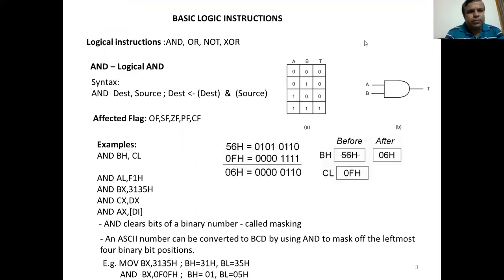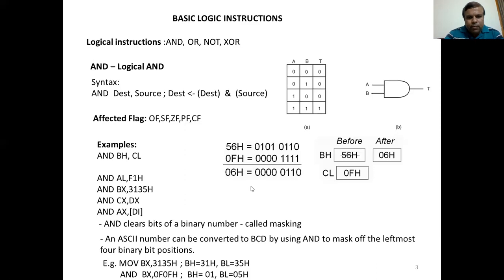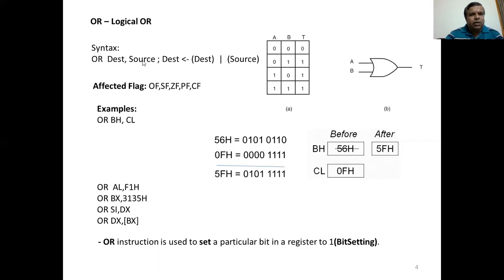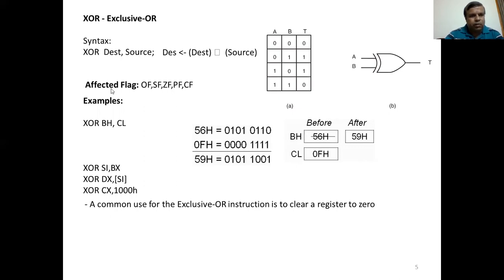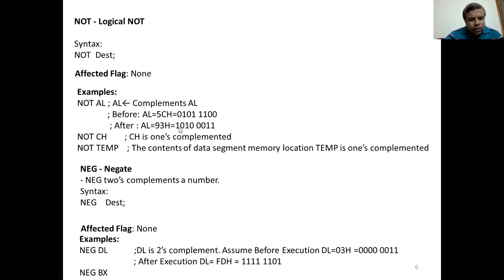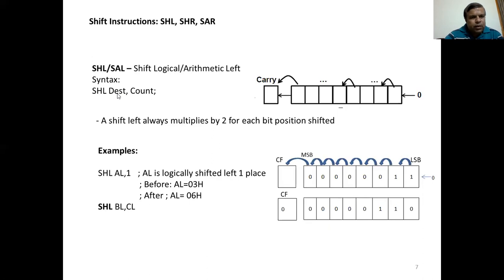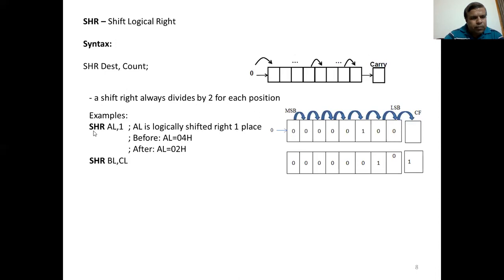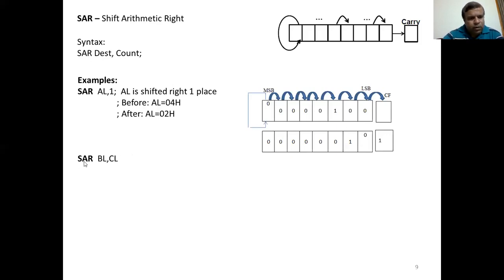Logical instructions Part 1